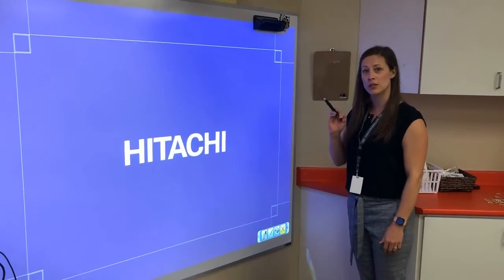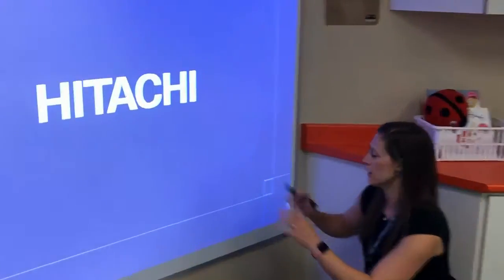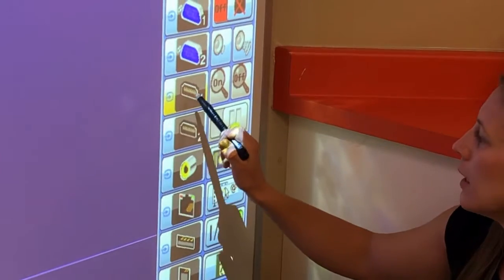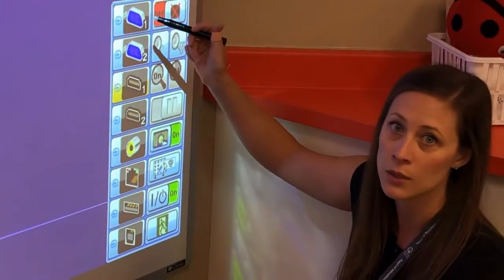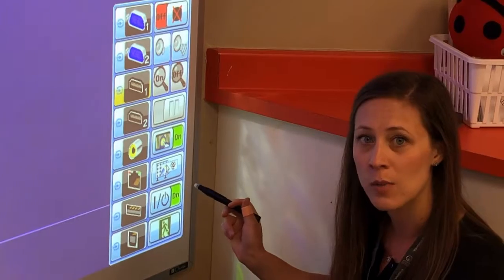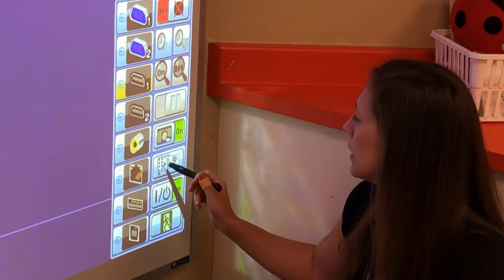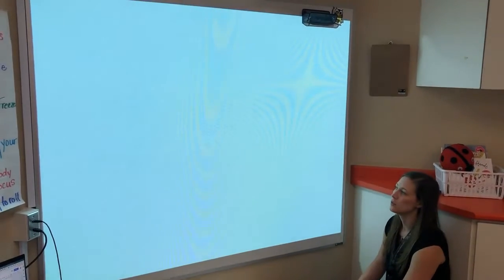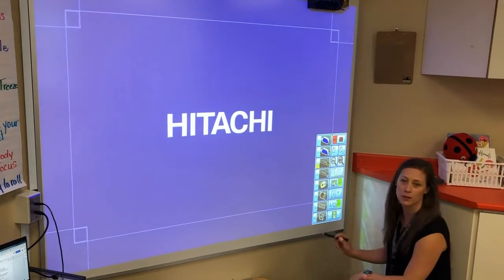ocsbHowTo Check Settings on your projector